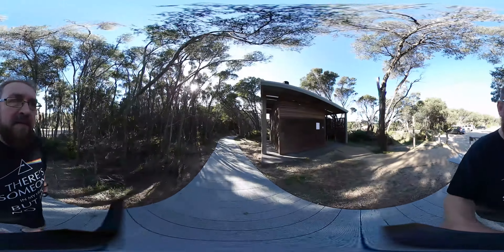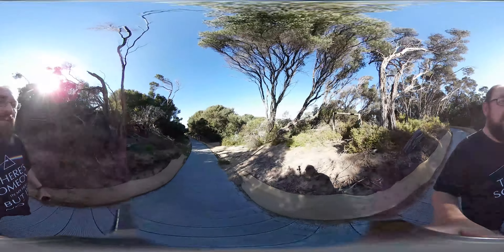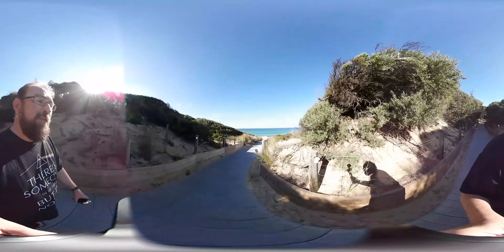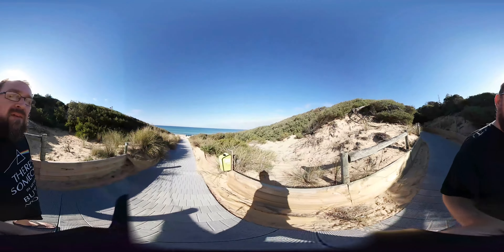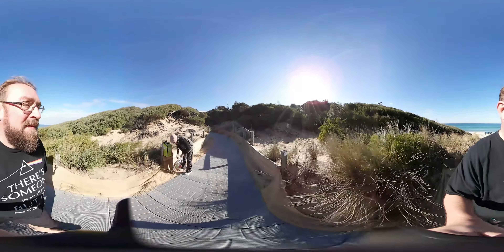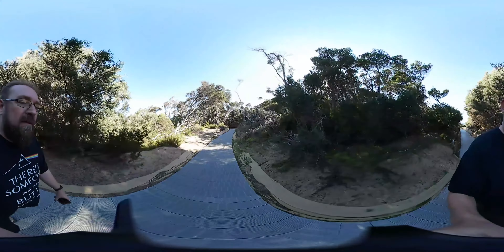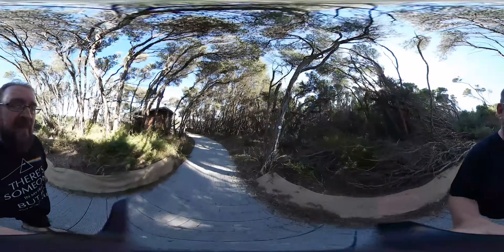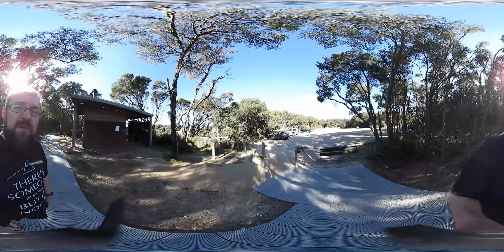Yaw Tilt Follow Mode Test of the Guru 360° Camera Stabilizer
This video was made with the Samsung Gear 360 Video Camera on the the Guru 360° Camera Stabilizer on the 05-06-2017 Res at 3840 x 1920 29 Fps and than Stitched using the Gear 360 Action Director and the voice over was made using the Samsung Gear 360 On-board Mic and the editing was done on my Hp Laptop with Adobe Premiere Pro CC 2017 and then Exported using Adobe Media Encoder CC 2017 with the res set at 3840 x 1920 with 29 Fps and the Size is 1.76 GB Length is 5:01 Video Type MP 4 and uploaded to YouTube with the res at 3840 x 1920 with 29 Fps.

Info on The Guru 360° Camera Stabilizer

THE GURU 360° COUNTERWEIGHTS SETUP DIAGRAM

RETURN & REFUND

POLICY

Within 14 days after delivery, if item(s) are in new condition, we will issue a full refund, minus shipping costs. If the original merchandise packaging is opened, a 5% restocking fee will be applied.
After 14 days, a restocking fee of 15% will apply.
After 30 days, no returns will be accepted.
Shipping costs are non-refundable.
Items such as batteries or other consumables once opened cannot be returned.
If item(s) are damaged, additional repair/replacement cost will be deducted from the refund.